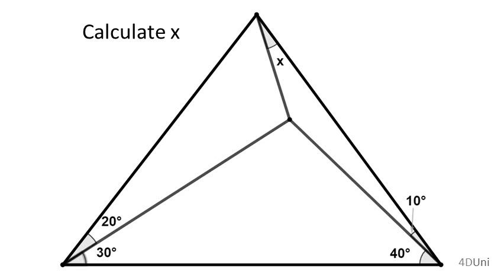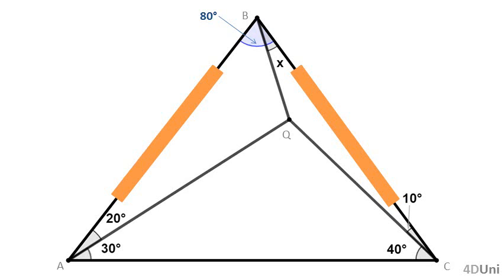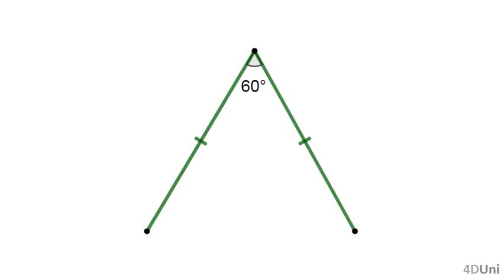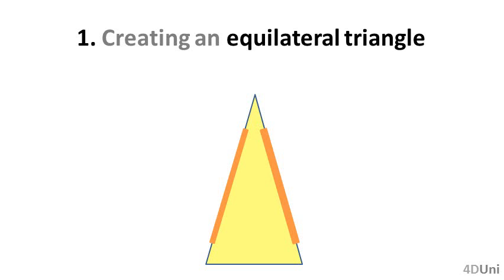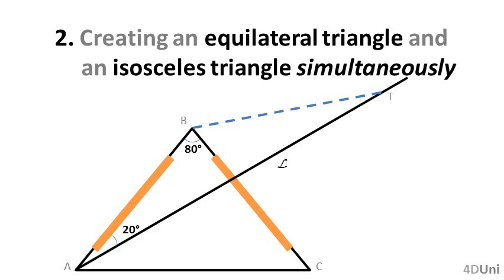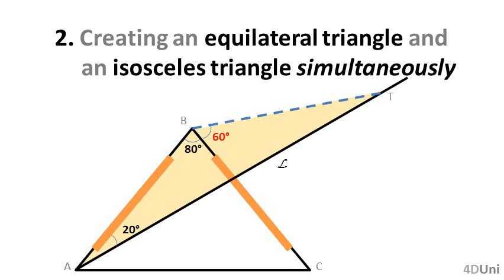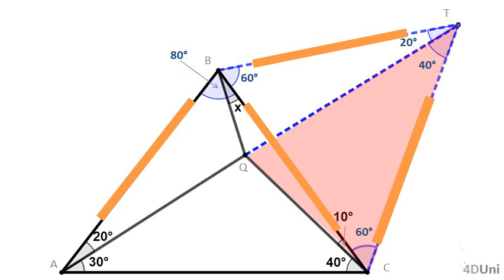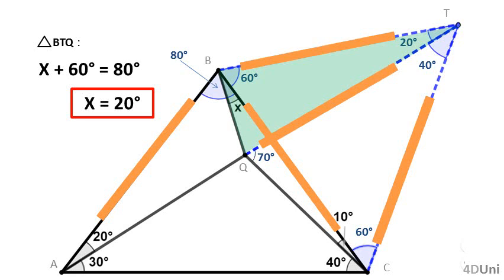Triangles | Problem with 10°, 20°, 30°, and 40° angles. Solved (Method 1)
This video shows the solution to a triangle problem with 10°, 20°, 30°, and 40° angles. The method uses auxiliary lines and basic properties of isosceles and equilateral triangles.

(Solution to the problem using other method)